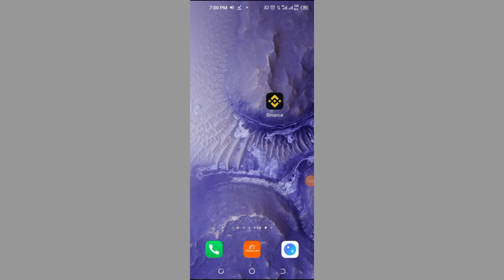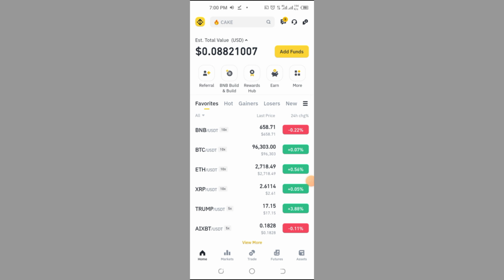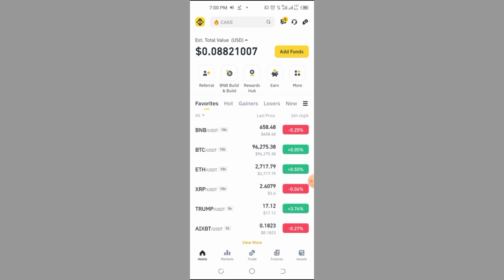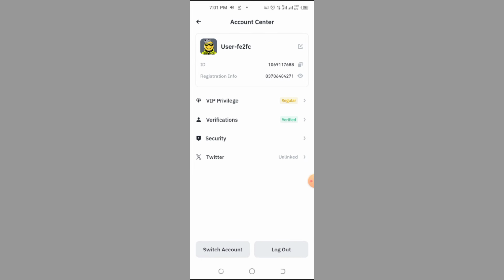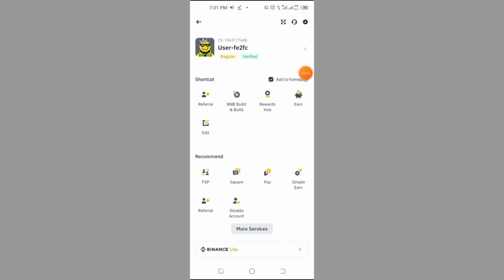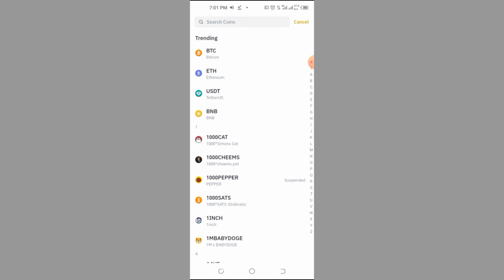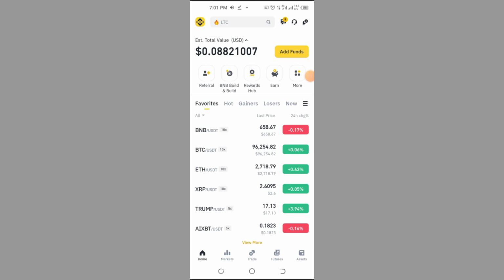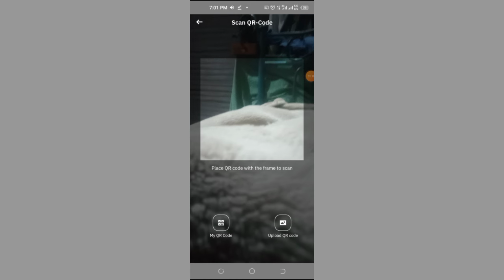How to find you're QR Code in Binance App